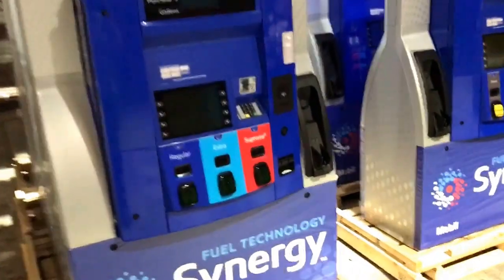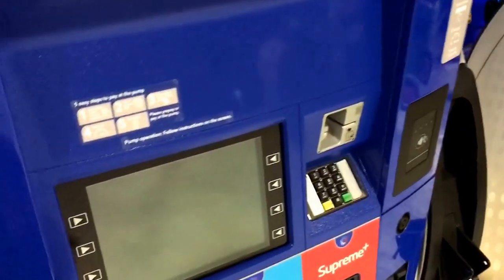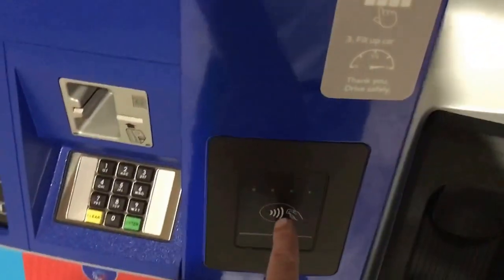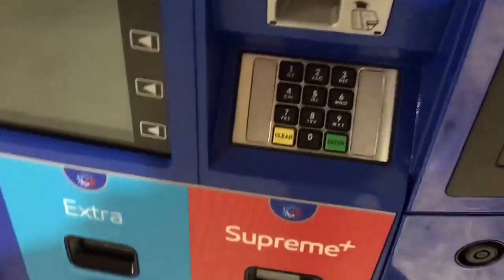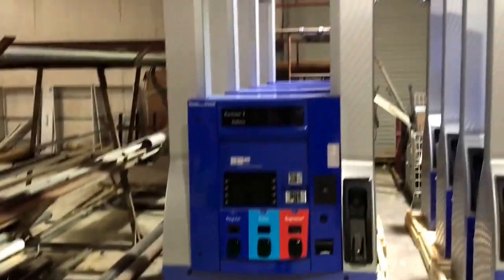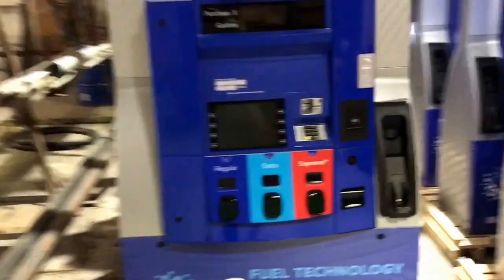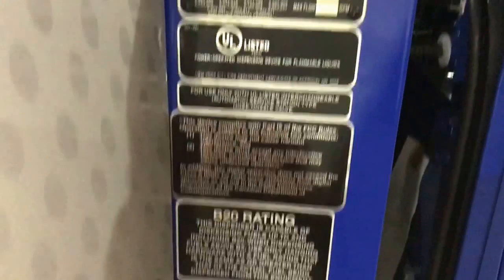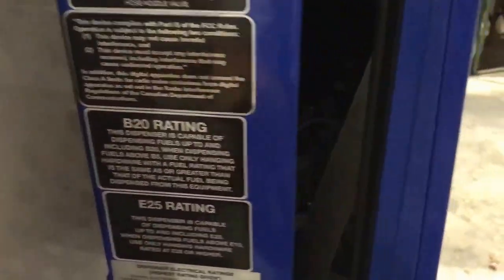New Wayne Ovation Dispenser Mobil Image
New Wayne Ovation Mobil/Synergy Dispensers with a new feature for the soft keys. In the past soft keys were typically membrane switches or full travel middle keys now they are capacitance touch. It is expected within the next couple of years we will have touchscreens at the forecourt.